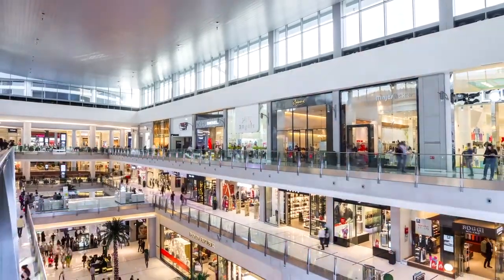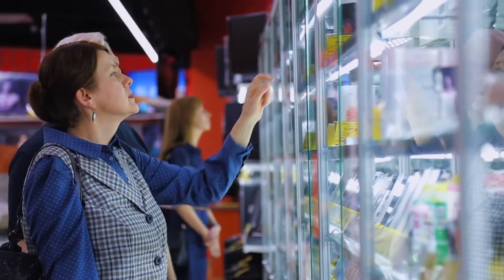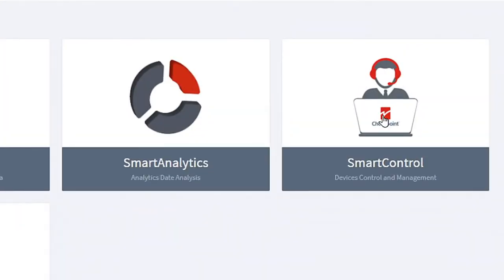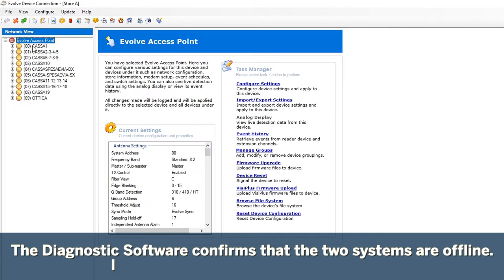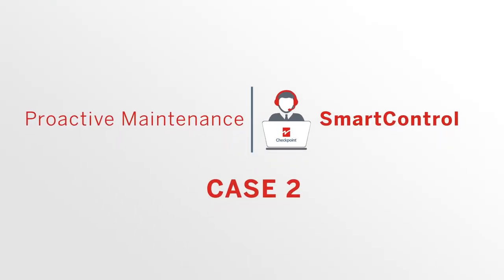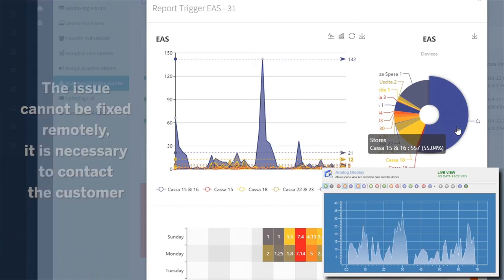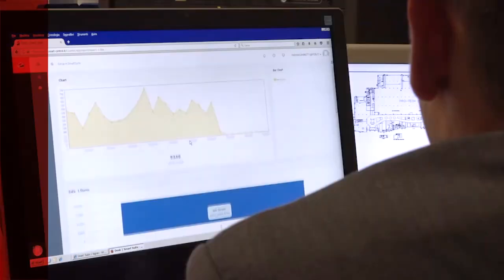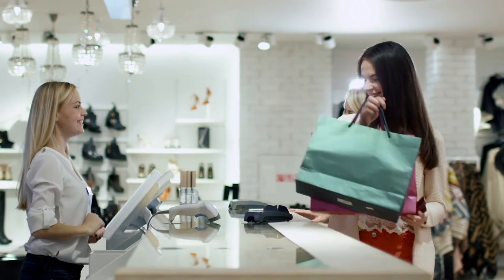SmartControl - Checkpoint Smart Retail Solutions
Checkpoint's SmartControl technology automatically monitors and maintains all your connecting devices without you even noticing.

Checkpoint SmartControl technology is the only solution that takes care of all your in-store connected devices remotely.